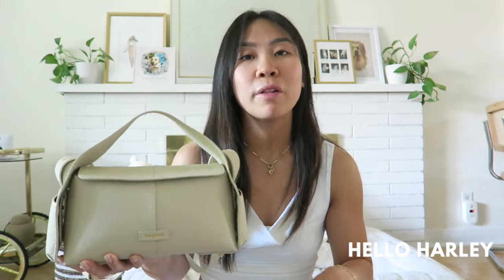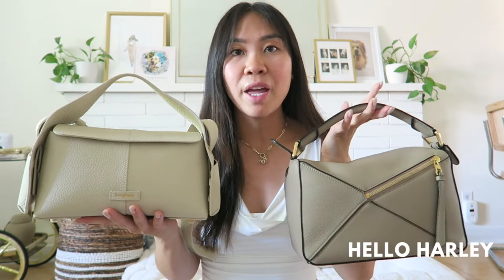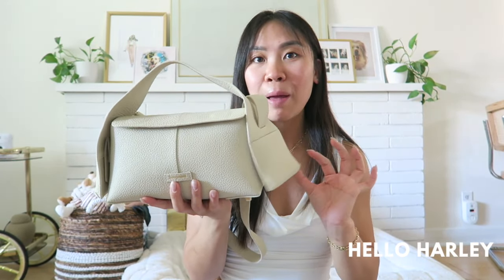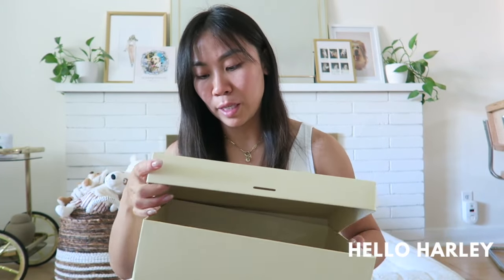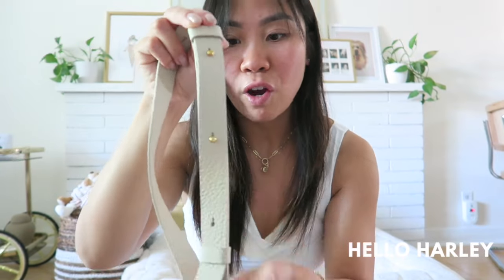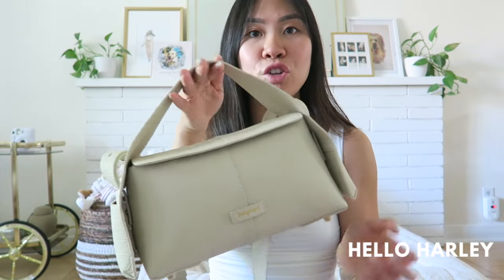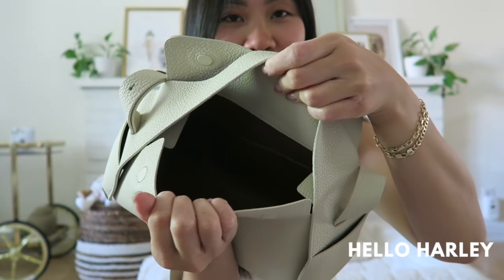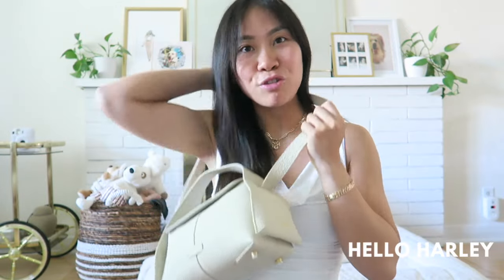Loewe Puzzle Bag Dupe? Songmont Small Drippy Roof Bag| Review and comparison!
Hi Friends,

I was gifted this Songmont Small Drippy Roof Bag, however I was not asked to do a thorough review but thought it would be helpful!

The model I have: The Songmont Small Drippy Roof Bag in Ivory.

-Antonia

MEJURI MIXED LINK PAPERCLIP CHARM NECKLACE *SIMILAR TO MINE